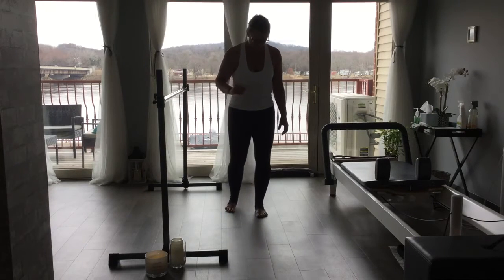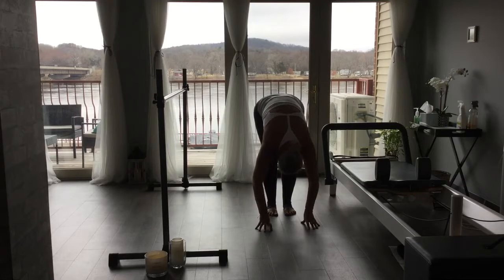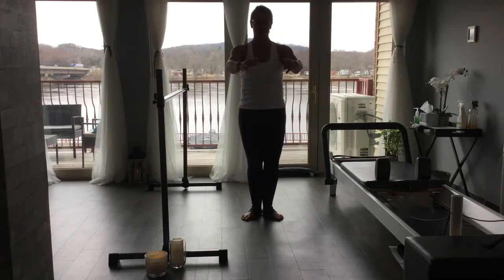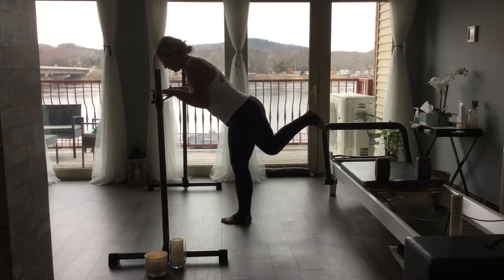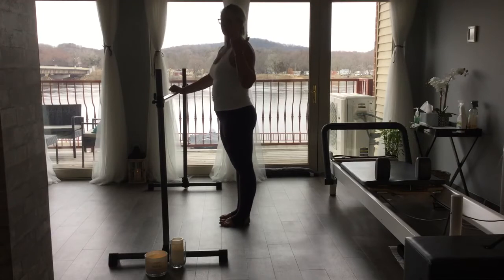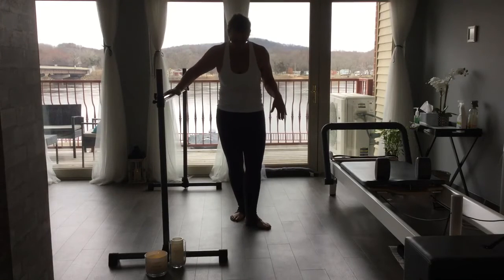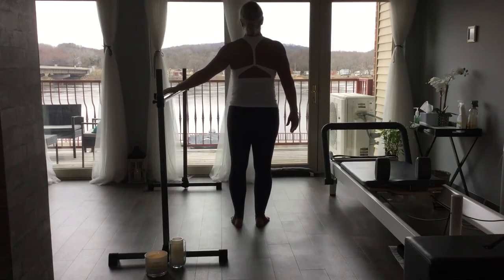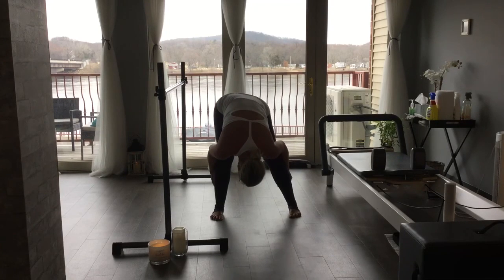25 minute barre flow, no barre required!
This 25 minute barre workout will leave you feeling strong, stretched and ready to take on your day!